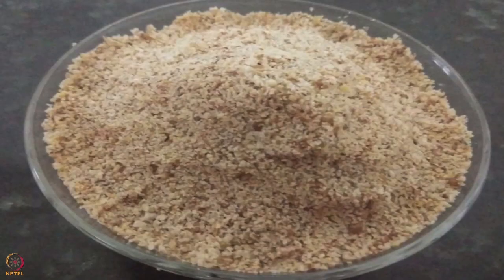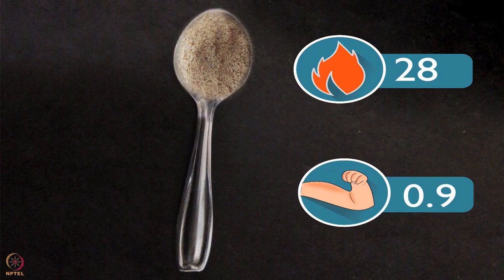Week 9 : Lecture 46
Lecture 46 : Vegetarian and non-vegetarian recipes for 6-month-old babies.
Powder recipes for babies.